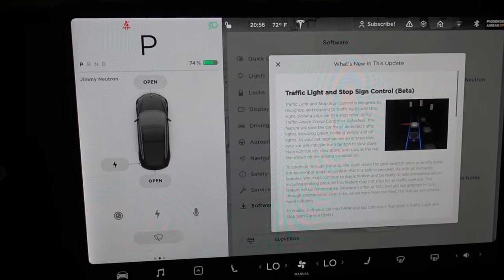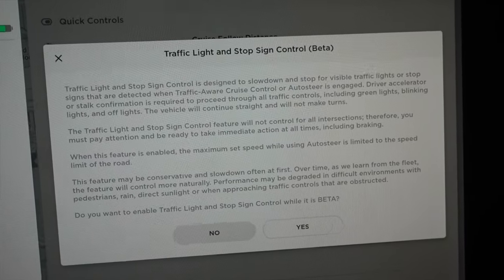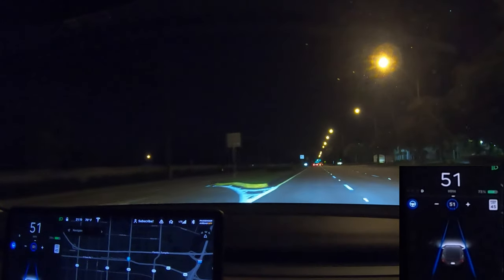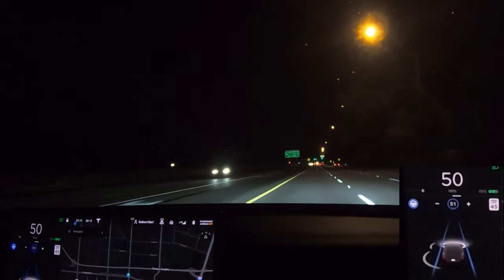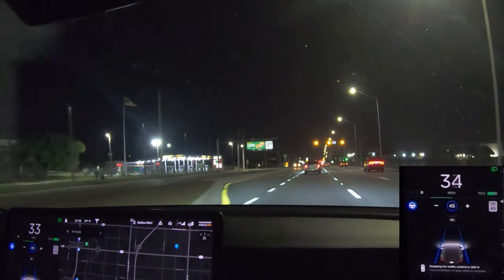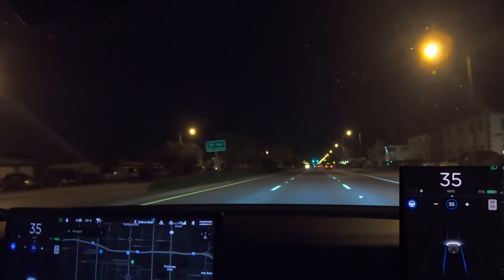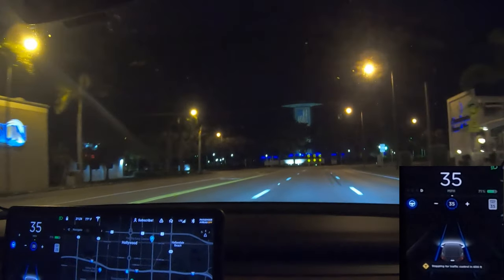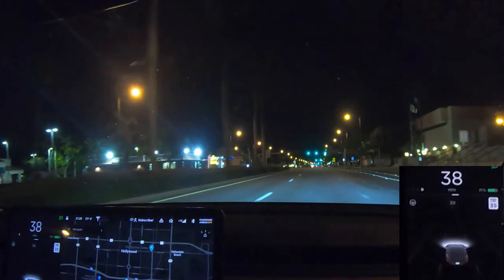Should You Disable Tesla Traffic Light & Stop Sign Control? Autopilot & Roundabout Test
Tesla has recently released a new, highly anticipated Traffic Light and Stop Sign Control feature for the Model 3, Model X, Model Y & Model S. And boy does it need a-lot of work.  Testing the new software update & showing how it fails miserably on roundabouts.

Update: Yes I am aware they are removing the green light confirmation.